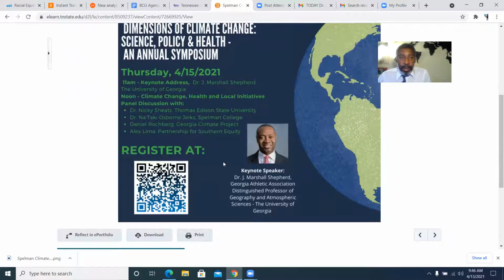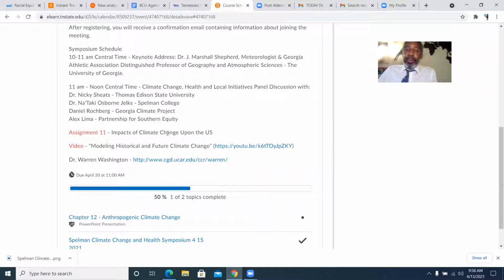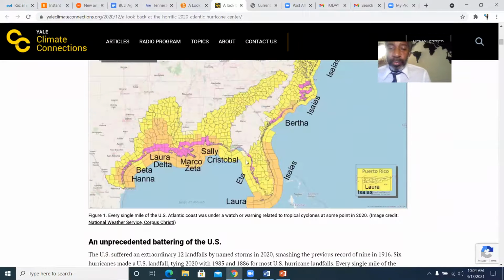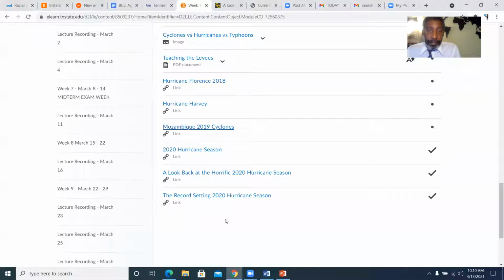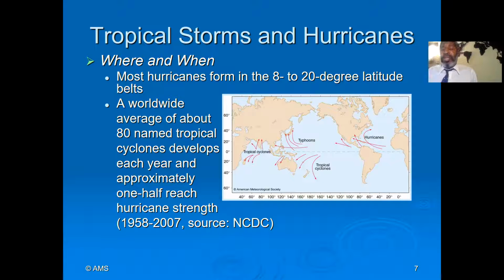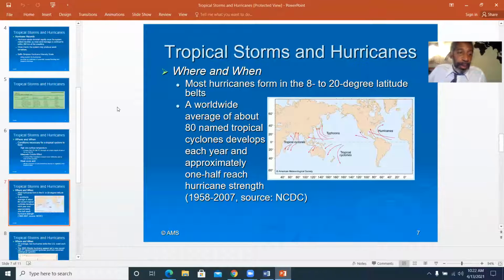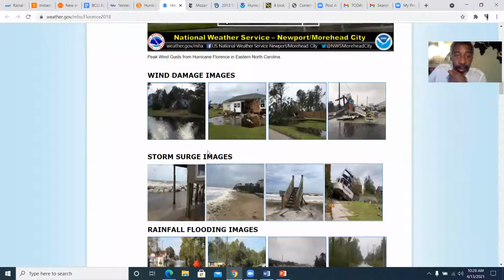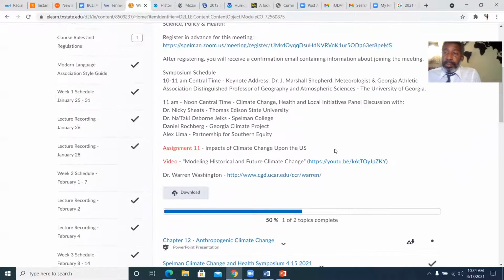Weather and Climate GEOG 3500 4 13 2021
Lecture Recording - Weather and Climate GEOG 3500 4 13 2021 - Dr. David A.  Padgett